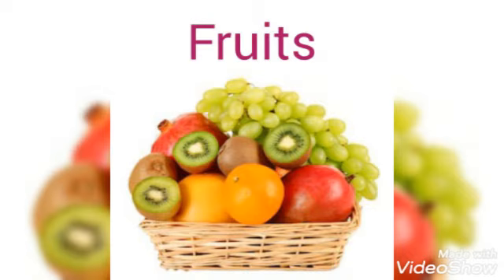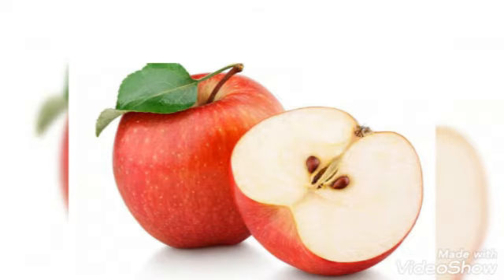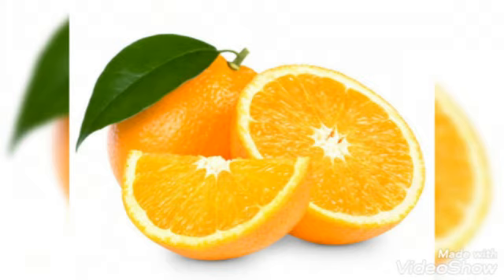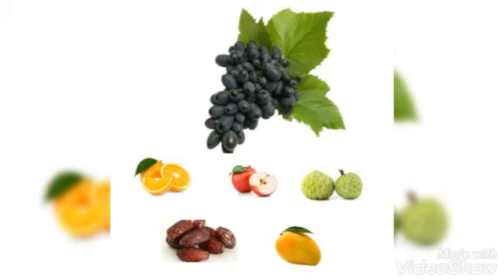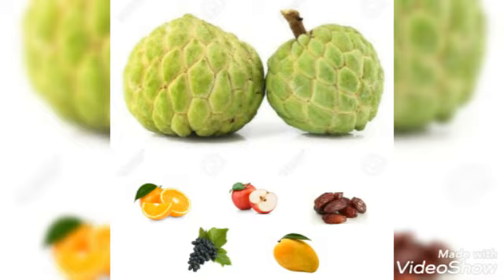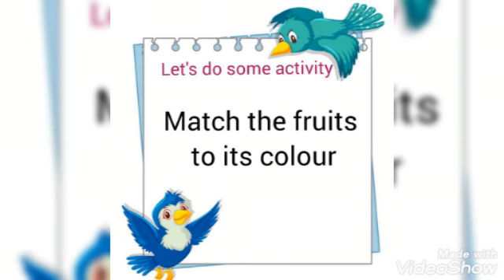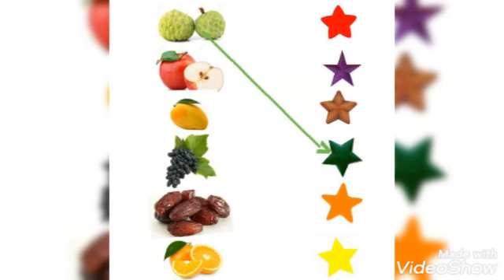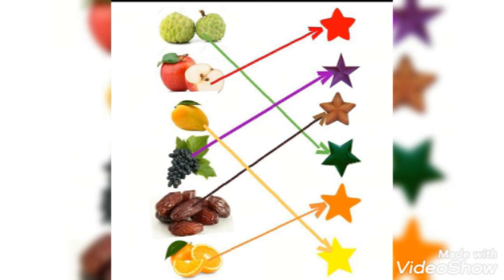EVS Fruits learning with colours